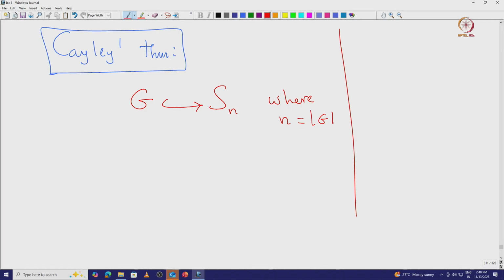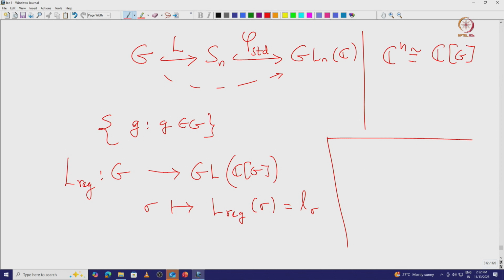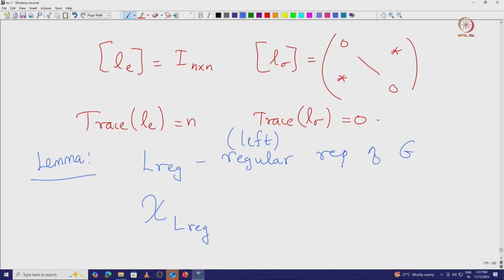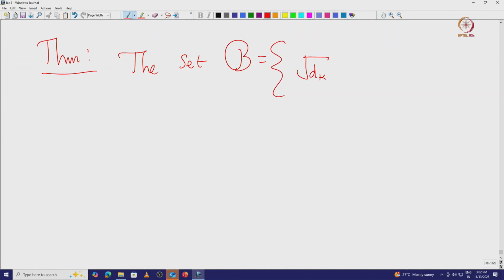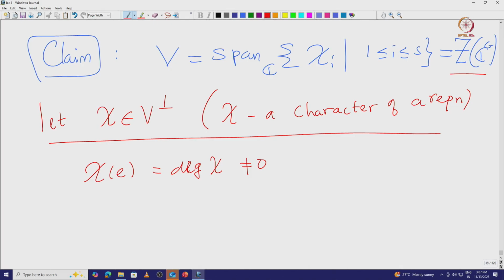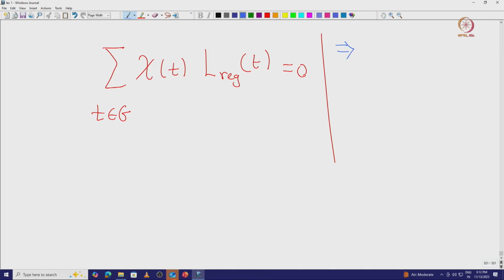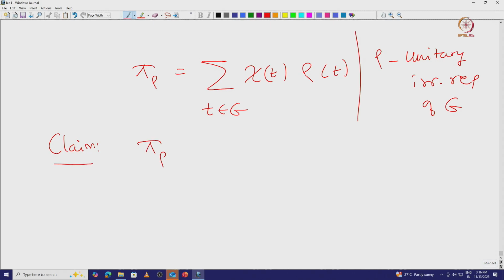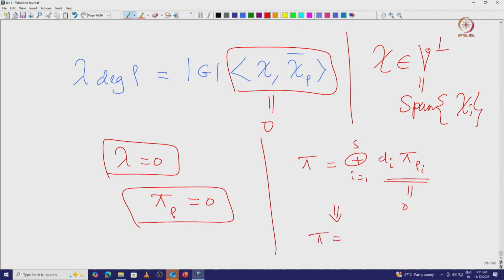Lec 24 Regular representation, decomposition of regular representation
Cayley's theorem, regular action of G, standard representation, regular representation, orthonormal basis